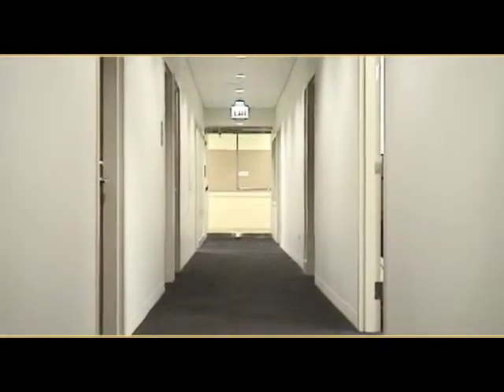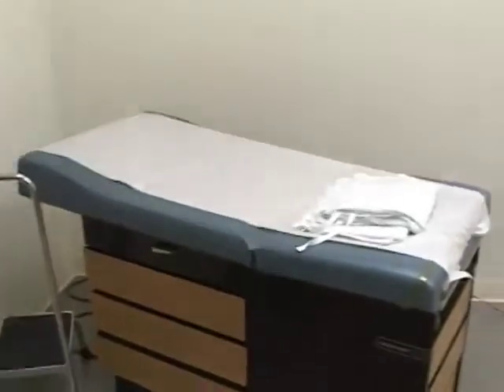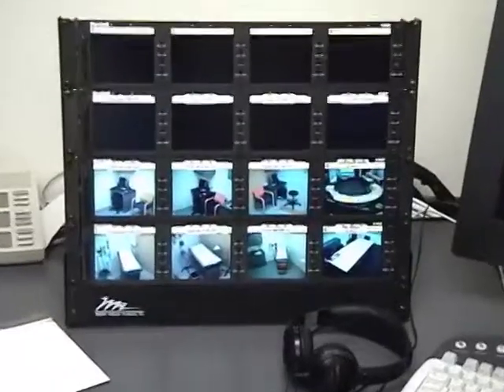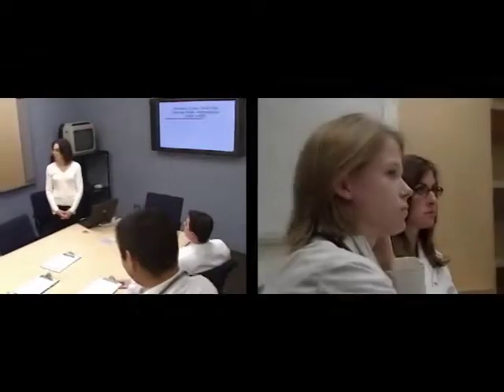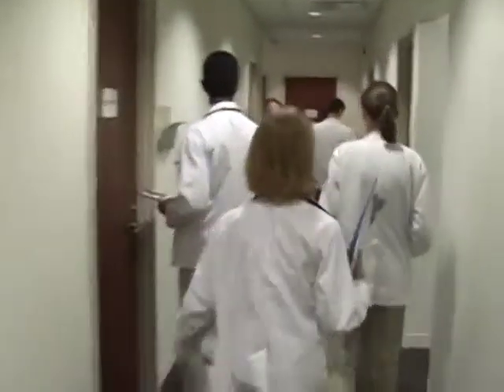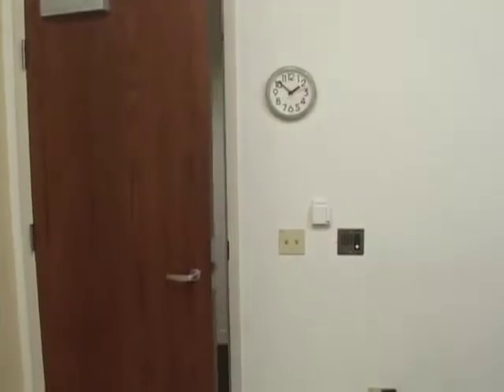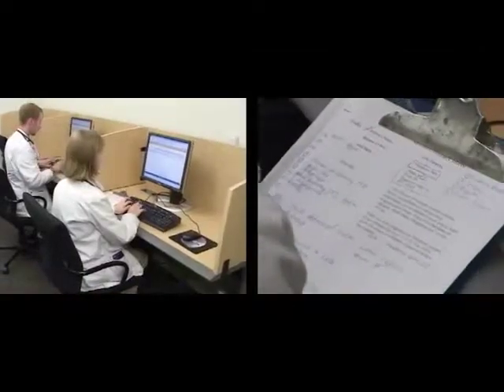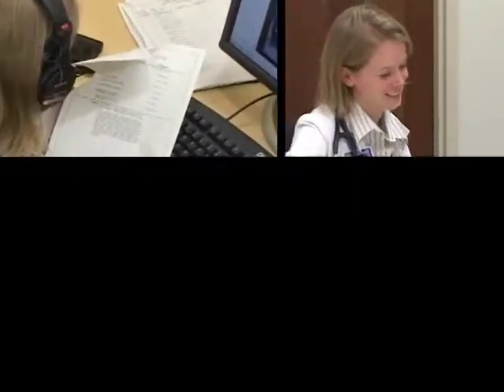Northwestern University Feinberg School of Medicine CSA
Part of every medical student's education is Clinical Skills Assessment (CSA), in which they diagnose symptoms as described and enacted by trained people acting as patients. The Feinberg School of Medicine wanted to promote its high standards of CSA with a "Day in the Life" style video documentary. This clip is an excerpt from the longer original, which was first produced for DVD as both a demonstration tool and a marketing asset.

Co-Producer / Editor, Post FX / Composer: JIM COLAO (Additional music by Maurice Ravel)
Videographers: JIM COLAO, DON JAMES